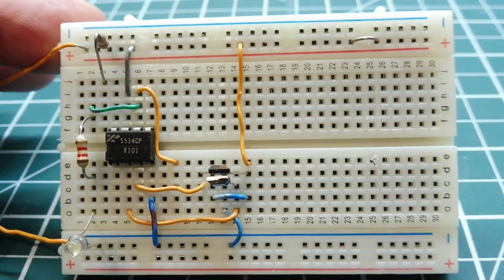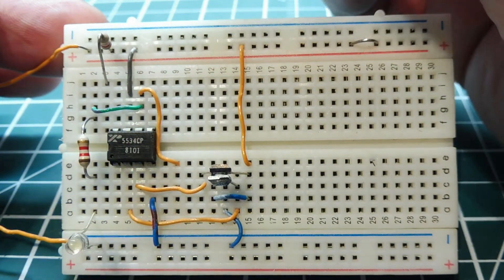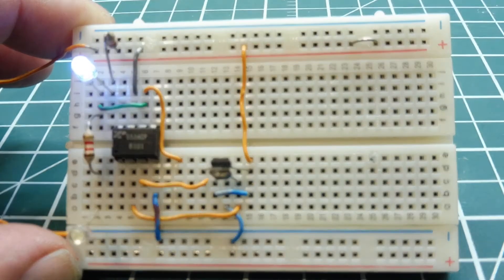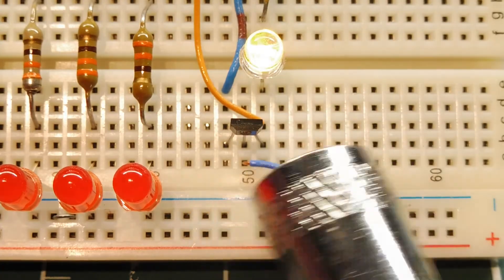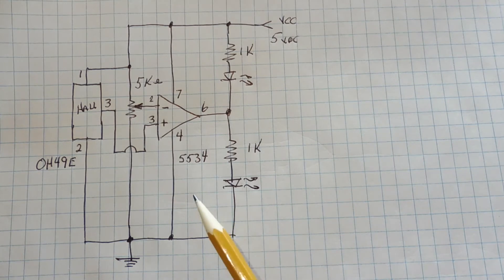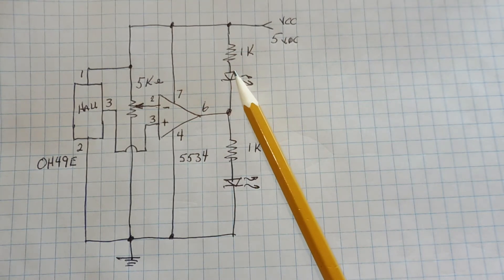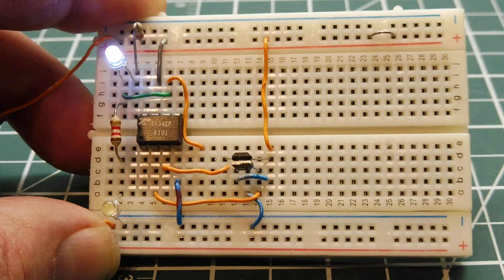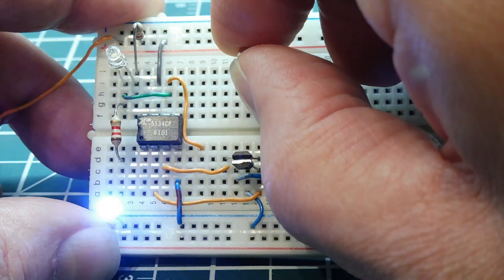Simple Hall Effect Circuits You Can Build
This video will show you how to build simple Hall Effect circuits using linear Hall Effect switches. Techniques on how to increase the  trigger sensitivity will be covered.